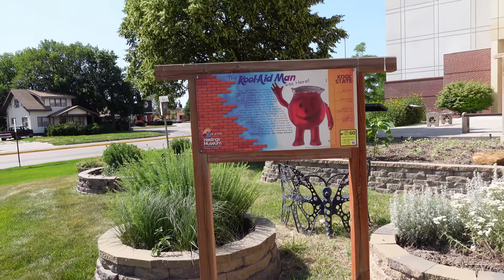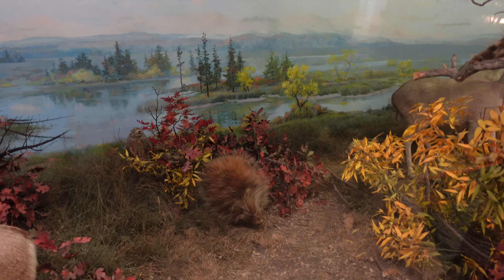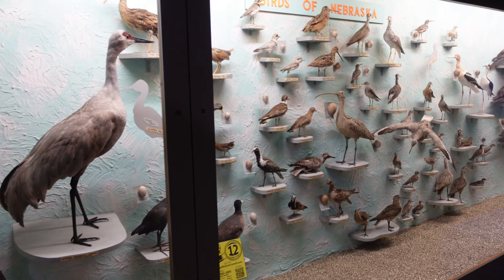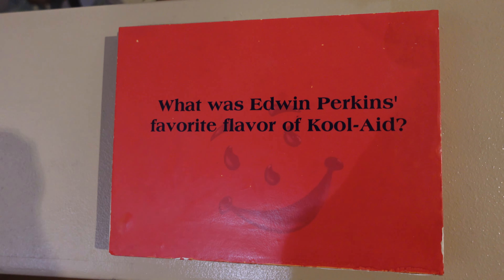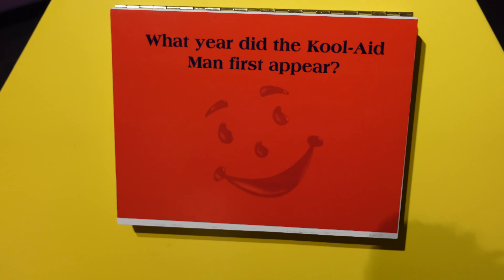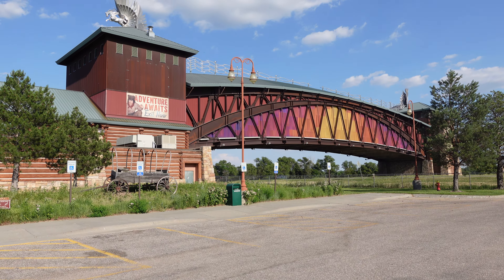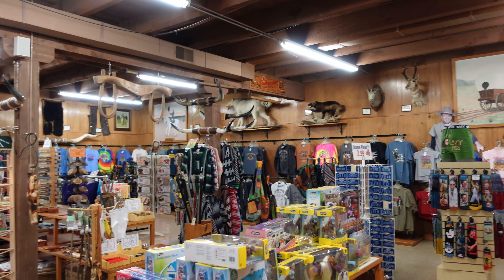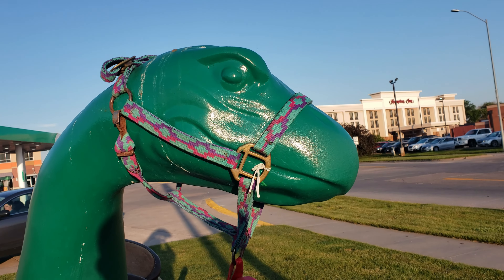Nebraska Road Trip - Hastings, Kool-Aid Museum & Birthplace, Kearney Arch, Fort Cody Trading Post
Hey guys!  Check out my video where I travel to a few great places in Nebraska.  I visit the Kool-Aid Museum and Birthplace in Hastings, I see the outside of the Great Platte Archway in Kearney, and finally go to the Fort Cody Trading Post in North Platte.

Chapters:
0:00 Intro
0:47 Hastings Museum
8:40 Kool-Aid Exhibit
16:28 Birthplace of Kool-Aid
17:35 Kearney / Great Platte Archway
19:47 North Platte / Fort Cody Trading Post
24:41 Sinclair Dinosaur